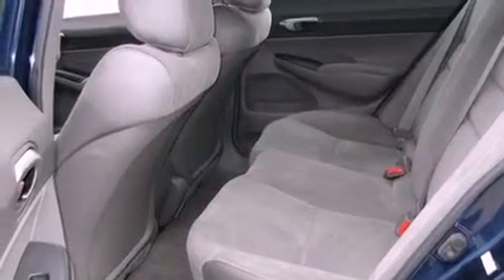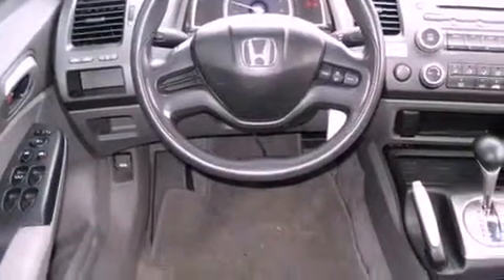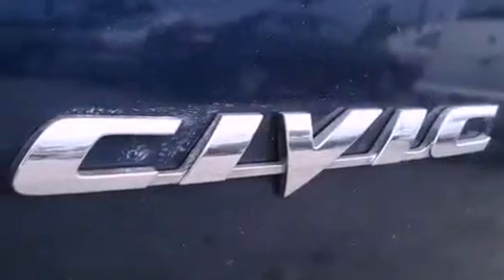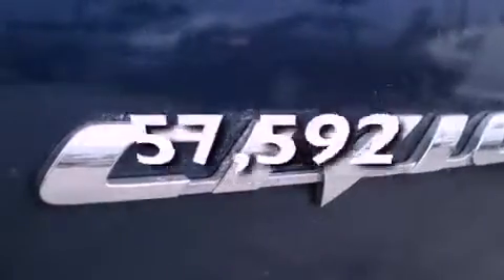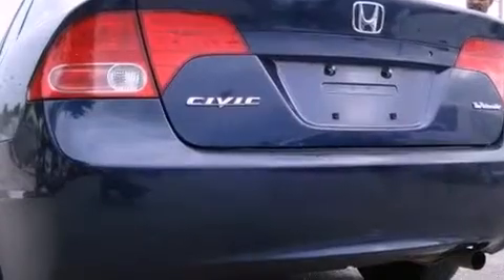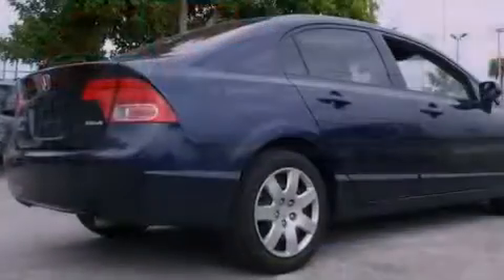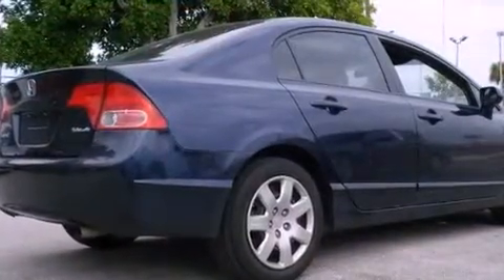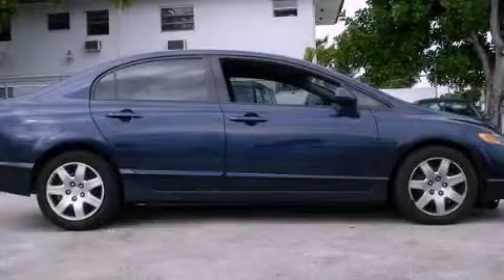Pre-Owned 2008 Honda Civic Sdn Miami FL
Year : 2008
 Make : Honda
 Model : Civic Sdn
 Engine : gas i4 1.8l/110
 Trans . : automatic
 Exterior : blue
 Miles : 57,592
 Interior : gray

 Lehman Mazda

 Preowned 2008 Honda Civic Sdn Miami FL